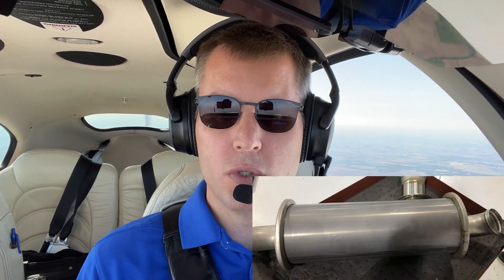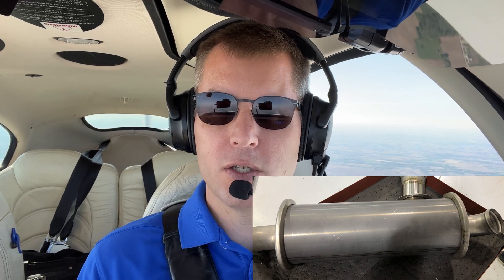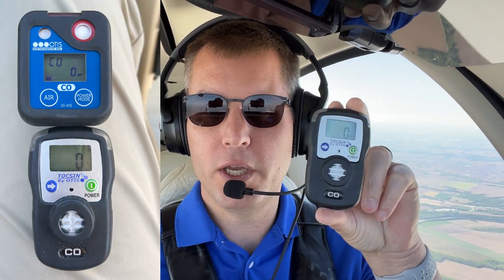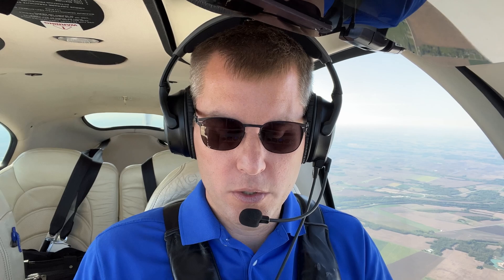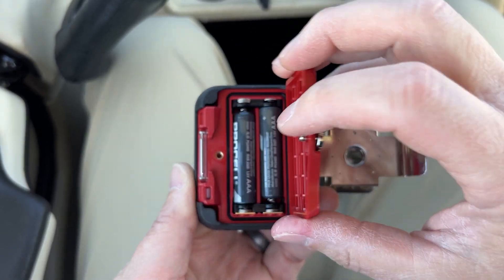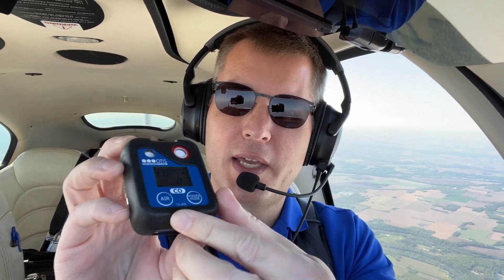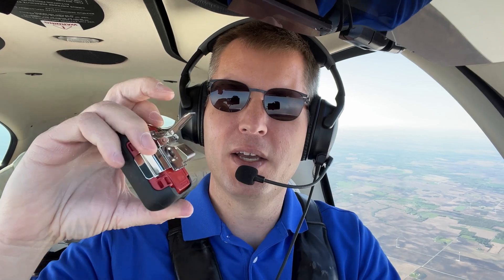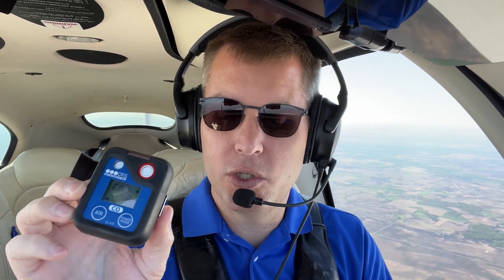Tocsin 4 CO Detector for pilots - how it prevents carbon monoxide poisoning in airplanes (review)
The TOCSIN 4 Cockpit Monitor is an advanced single gas detector specifically designed for the cockpit. It combines a rugged design and superb reliability with advanced sensor resolution, plus three different alert modes (red flashing lights, vibrating, and a loud audio alarm). It will get your attention! Advanced micro-processing capabilities allow for quick unit configuration adjustments. Large backlit LCD screen displays CO level in parts per million (ppm).

FEATURES:
- Alerts the pilot to dangerous levels of carbon monoxide in the cabin
- Alarm points pre-set at 25 and 50 parts per million (PPM)
- Three different alert modes (red flashing lights, vibrating, and a loud audio alarm)
- Display always shows ambient air Carbon Monoxide levels in PPM
- Kit includes 3M™ Dual Lock™ attachment tape suitable for high-temperature cockpits
- Sensor detects from 0-2000 ppm.
- Impact, dust, and water resistant (IP-67)
- Alligator clip with 360-degree rotation
- Data logging
- Uses two AAA alkaline batteries (included), which last up to 9000 hours